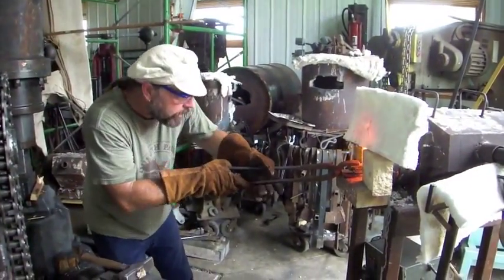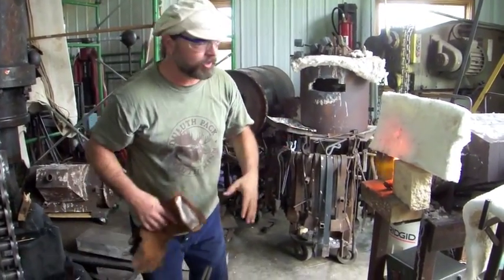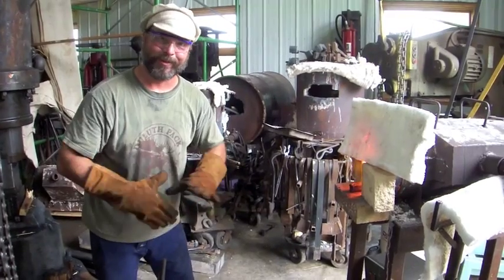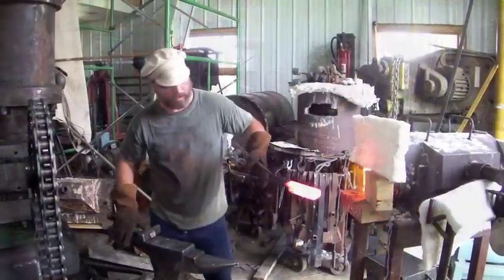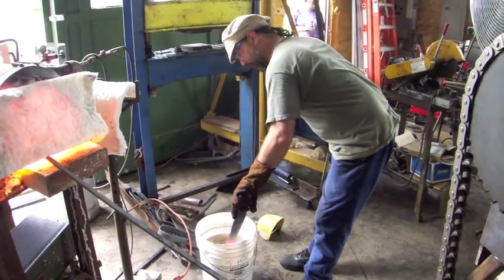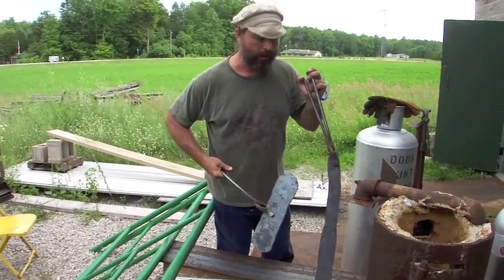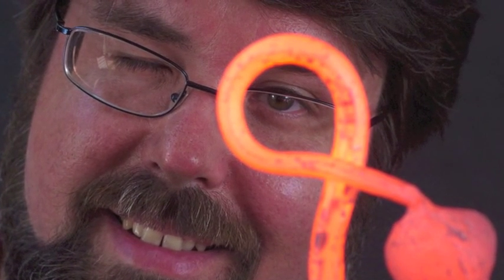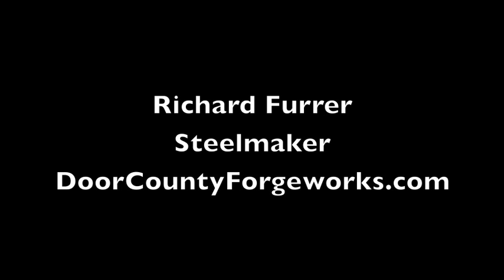Blister and Shear Steel part two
Hello All,

A forging video showing the making of an old steel called Shear Steel. Basically it is wrought iron which has had carbon added to it..this is then Blister Steel. The Blister steel is then forge-welded one or more times made to hardened with a quench and can be used for tools...such as knives.

Special guest Robert Rossdeutscher of rnrknives.com whom I am walking through the process with me filming.

This is a teaser for a longer instructional video which will be for sale soon.